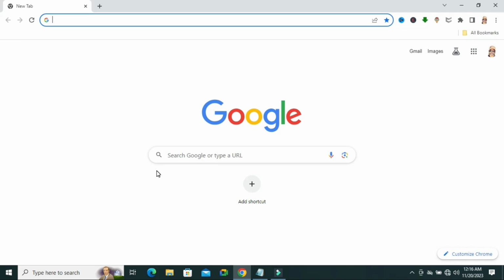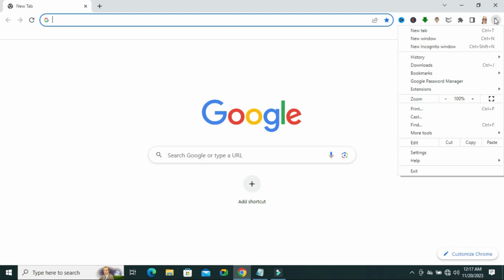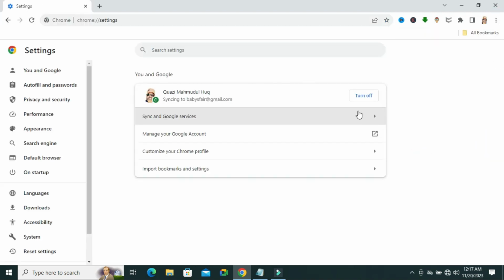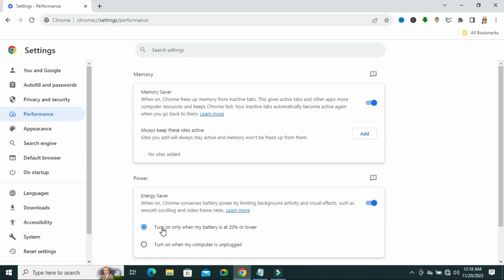How to Enable Energy Saver On Google Chrome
Learn How to Enable Energy Saver On Google Chrome or Enable Energy Saver on Chrome or Chrome Energy Saver Mode